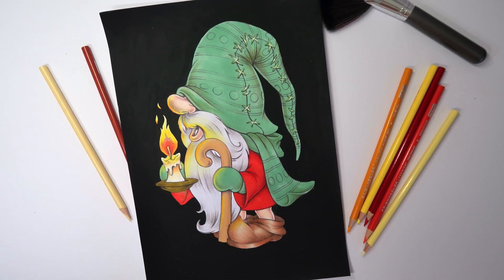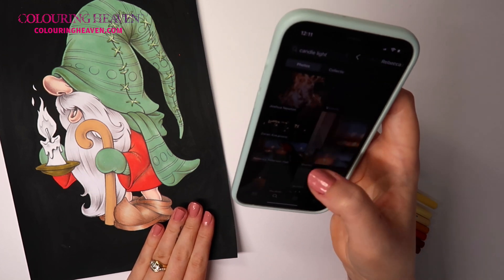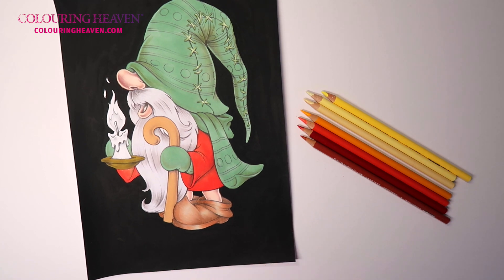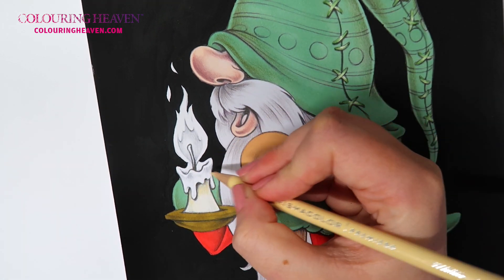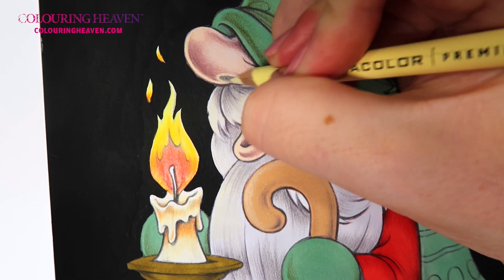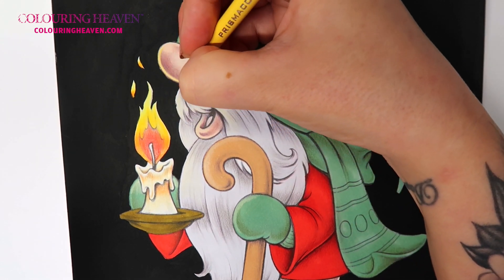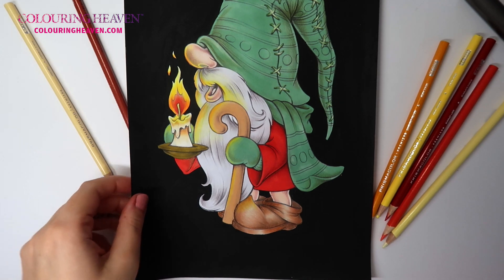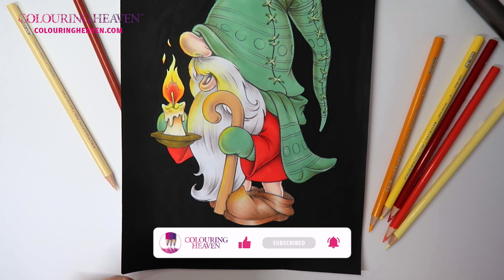HOW TO COLOUR reflected light effect | CHRISTMAS Gnomes Colouring Tutorial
In this tutorial, learn how to colour reflected light using Prismacolor coloured pencils. The talented Debra Walker, from ColourMeStressFree, demonstrates how to create a reflected light effect, using a design from our Colouring Heaven Christmas Gnomes Special issue, featuring designs by Mariola Budek, Ava Browne, Chet Minton, ChromaGnomes and The Whimsical Art Witch.

Want to know more about this issue? Why not check out our flip-through, where you can see all 40 gnome-tastic designs? Follow the link to see the full flip-through ↠

This issue is included in our Colouring Heaven Plus membership.

// GET 4 FREE FANTASY DESIGNS today when you sign up for our weekly newsletter ↠

CHAPTERS
00:00 Intro
01:15 Colouring the candle & flame
09:05 Colouring the reflected candle light
17:27 Outro

COLOURING PENCILS USED
Prismacolor
PC914 Cream
PC140 Eggshell
PC1032 Pumpkin Orange
PC921 Pale Vermilion
PC928 Scarlet Lake
PC917 Sunburst Yellow
PC1011 Deco Yellow

↠ Derwent Rechargeable Eraser
Link to buy